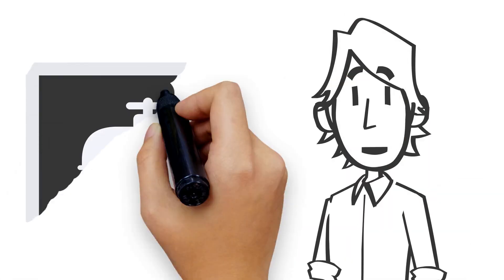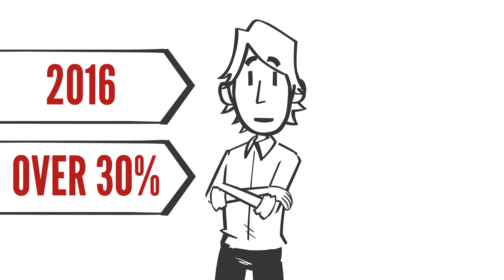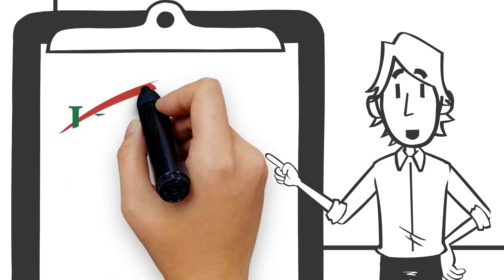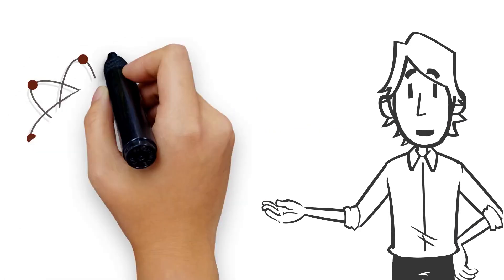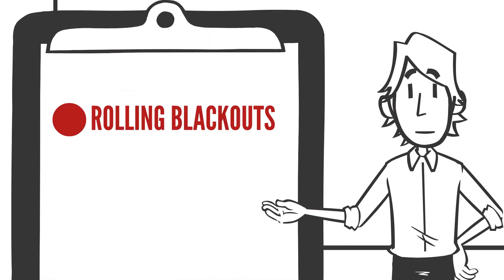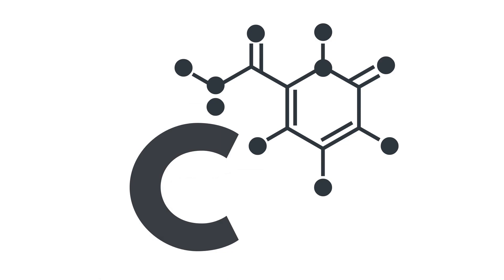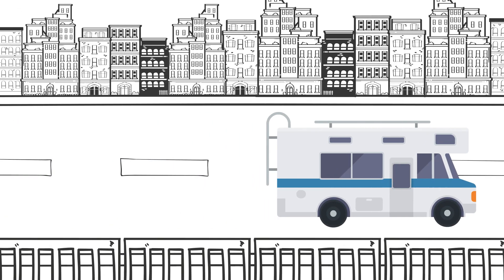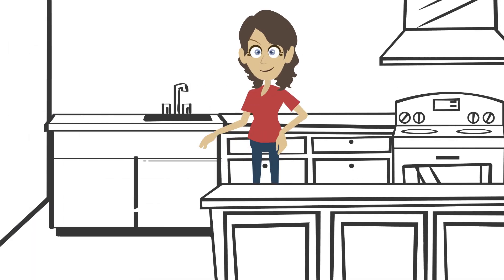ApaPure: The Latest in Water Disinfection Technology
There's a new well water disinfection system on the market! Are you relying on a UV filter or chlorinator to keep your water safe? Upgrade to an ApaPure, a new line of disinfecting filters that kills 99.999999% of bacteria, spores, viruses and cysts from your water.